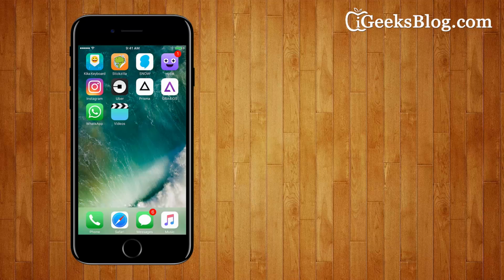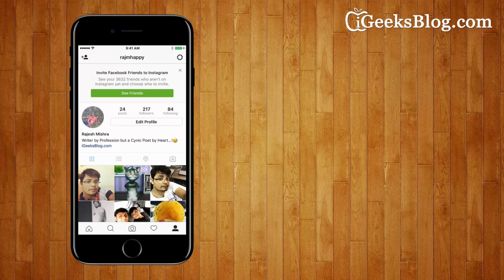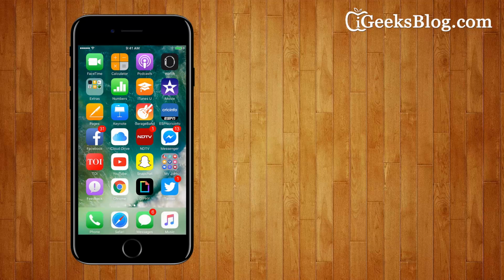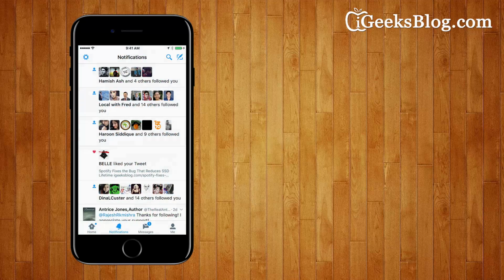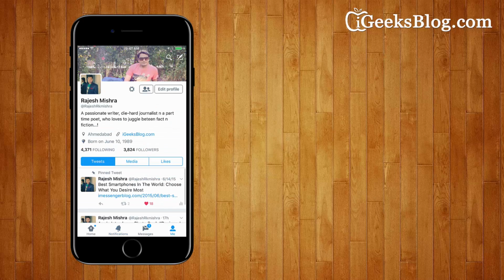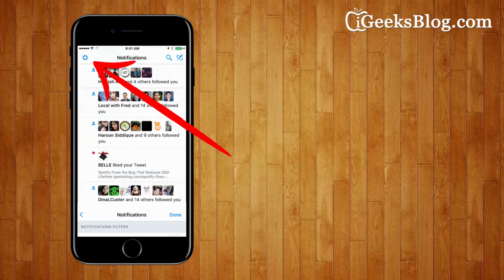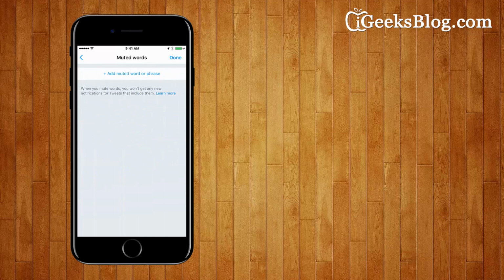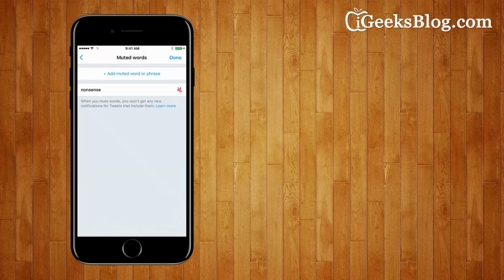How to Mute Abusive Words or Phrases in Twitter on iPhone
Finally, Twitter lets you mute abusive words or phrases on your iPhone to prevent online trolling or avoid being bullied. Find out how to keep offensive comments aside.